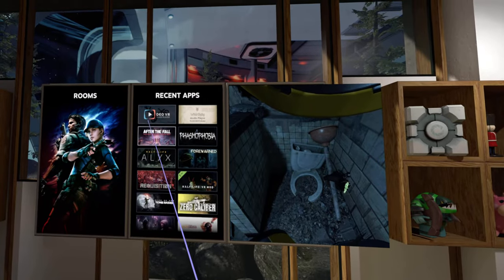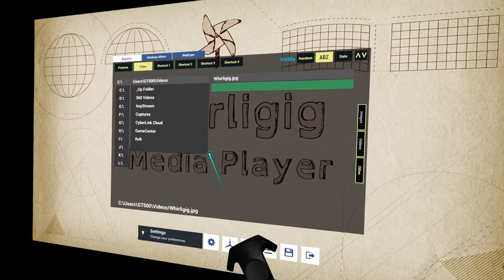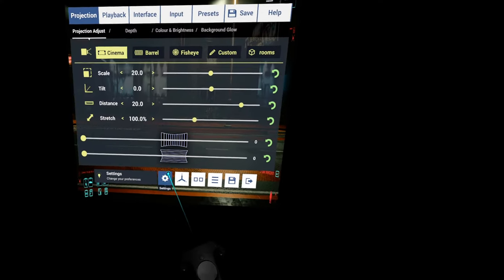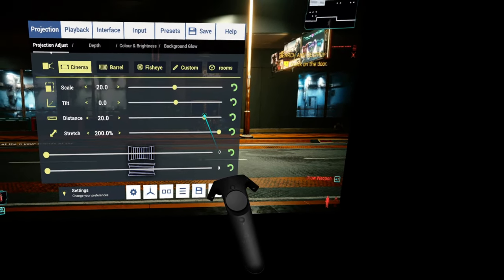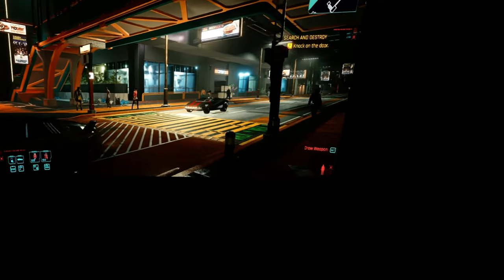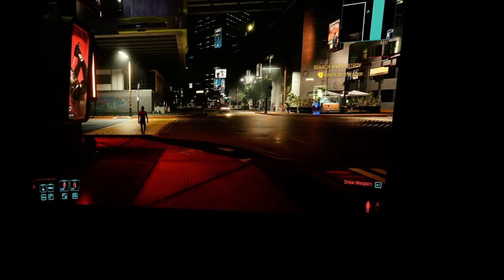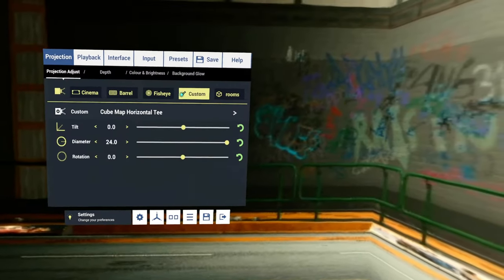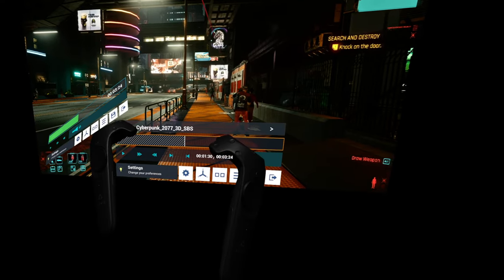Tutorial: How To Watch 3D Movies and Videos in VR (SteamVR)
In this video tutorial, I'll be showing you how to watch 3D movies and videos in VR using the VR media player, Whirligig. If you have a SteamVR capable VR device such as the HTC Vive, Valve Index, Oculus Rift, Oculus Quest, etc. and a PC with Steam and SteamVR installed, then you'll be all set to follow along. Whirligig is usually only a few dollars, and can be purchased on the Steam store at the following link:

I'll be walking you through the process of launching Whirligig, opening a video or movie with it, and how to switch it into the correct 3D mode. I'll also cover some of the advanced features of the VR media player, including its support for different 3D formats and its depth control settings.

By the end of this tutorial, you'll know how to watch 3D movies and videos in VR using the VR media player, Whirligig. Whether you're looking to watch a 3D movie at home or want to experience a 3D video in a new way, this tutorial will provide you with the skills you need. So if you're ready to learn how to watch 3D movies and videos in VR, be sure to check out this tutorial.

Note that there's a version of Whirligig for the Oculus Rift and Rift S at the following link if you don't want the Steam version:

There's also a version for the Oculus Quest, Quest 2, and Quest Pro at the following link, however please note that this tutorial only covers using Whirligig to view videos/movies on a gaming PC, and not how to do so when running directly on a Quest VR device, and it might be best to stick to the Steam version of Whirligig and connect your Quest VR device to your gaming PC to view videos that way unless you are already familiar with how to move videos to your Quest VR device for local playback (or unless it has a method for accessing videos on your PC over wireless):